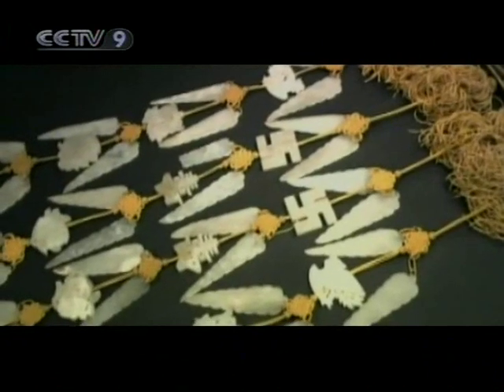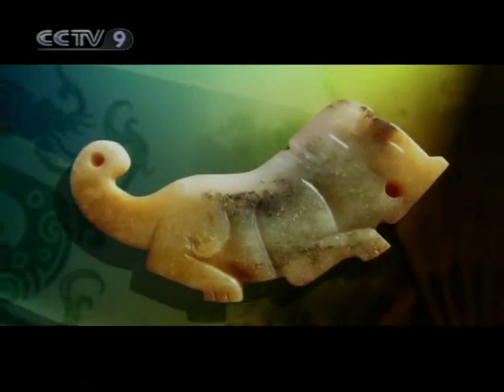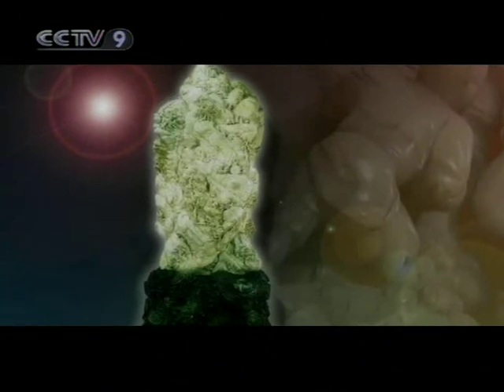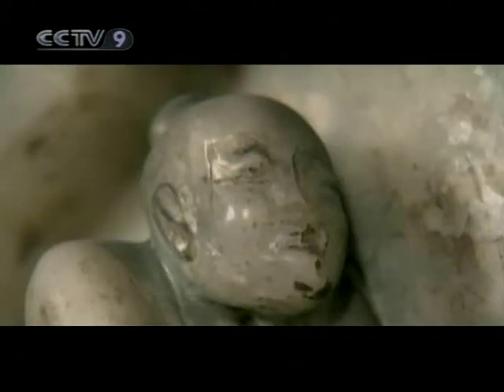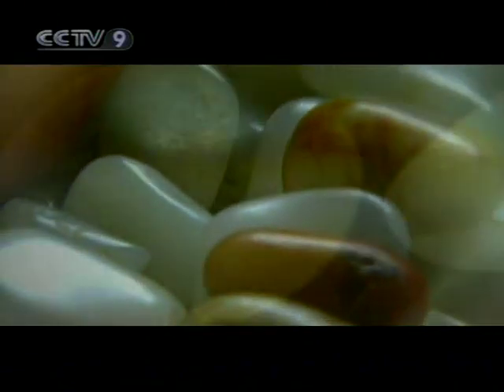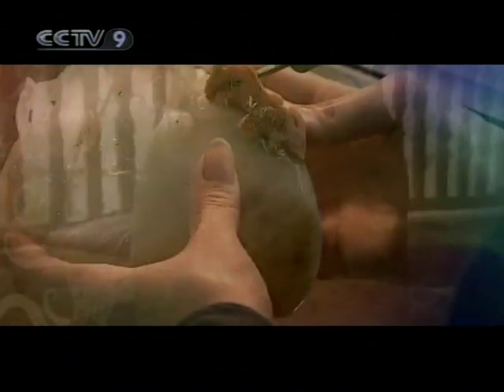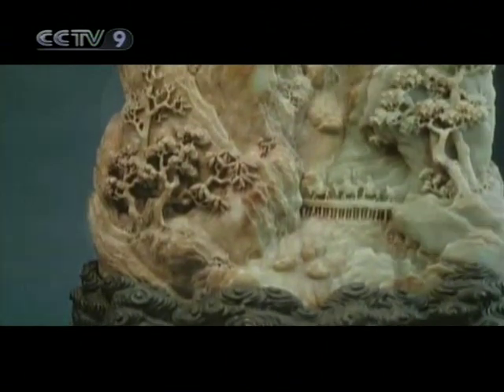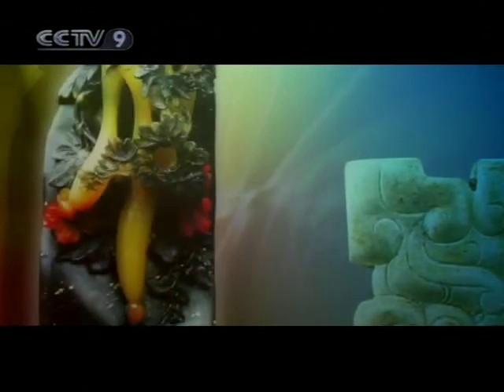【Chinese Civilization HQ】 Jade Sculptures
Channel: CCTV-9 International
Program: Chinese Civilization
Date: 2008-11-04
Description: Jade Sculptures
Video Series ID: 5pC8ZR8sTcNkFC+CGMfskA==